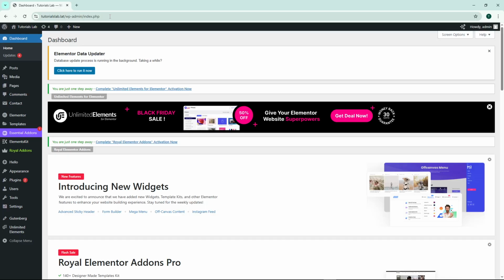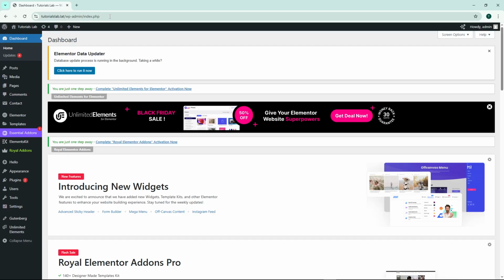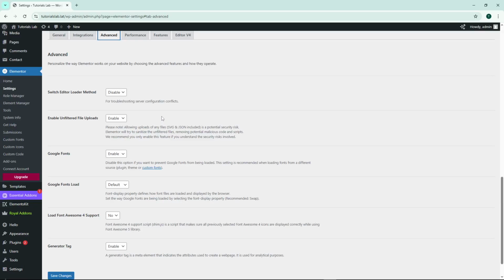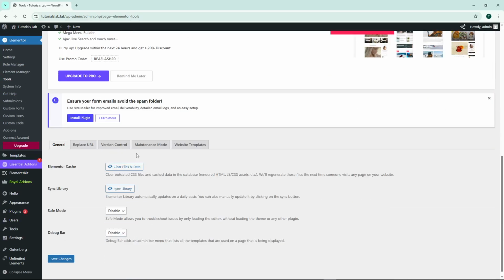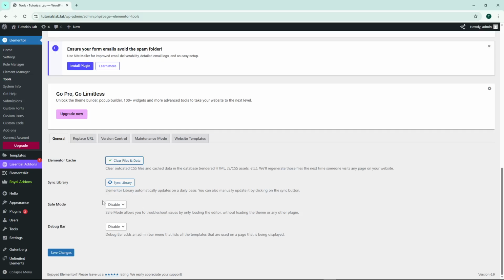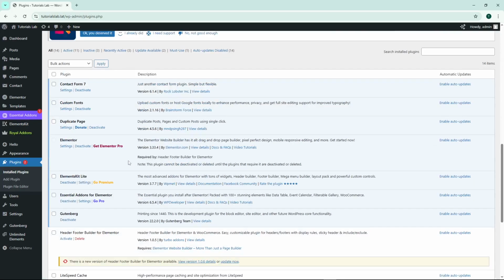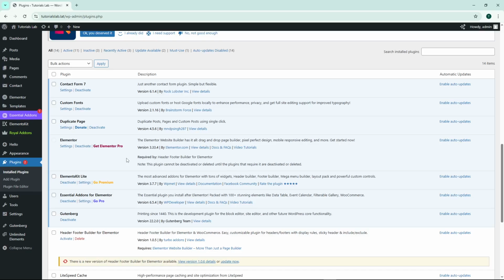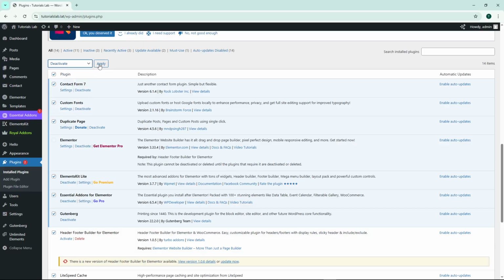How To Fix Elementor Not Loading In Wordpress (Tutorial 2026)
Along the way, you'll learn how to fix Elementor loading problem, WordPress Elementor editor not loading, troubleshoot Elementor stuck on loading, resolve Elementor editor infinite loading, why is Elementor taking long to load, Elementor page builder not opening, repair WordPress Elementor loading issue, Elementor editor stuck loading solutions, fix Elementor widget panel not loading, how to get Elementor to load faster, Elementor editor loading problem tutorial, WordPress Elementor website not displaying